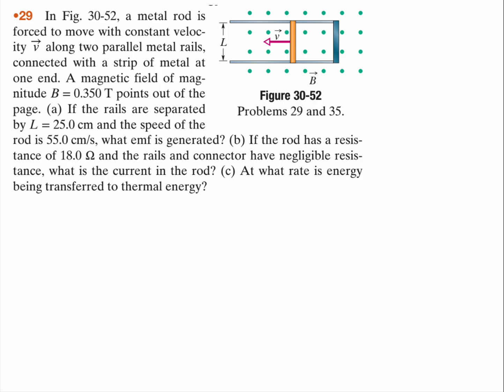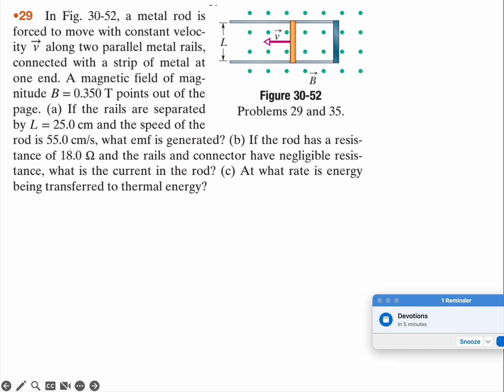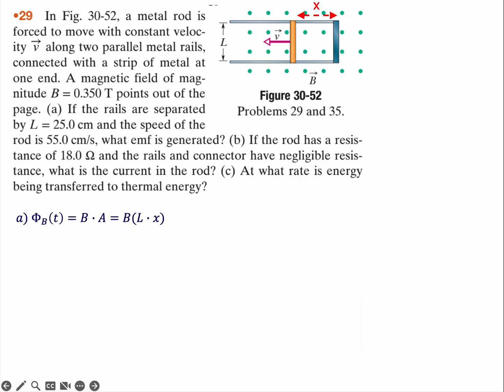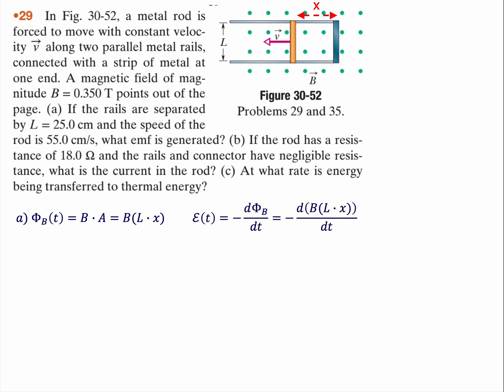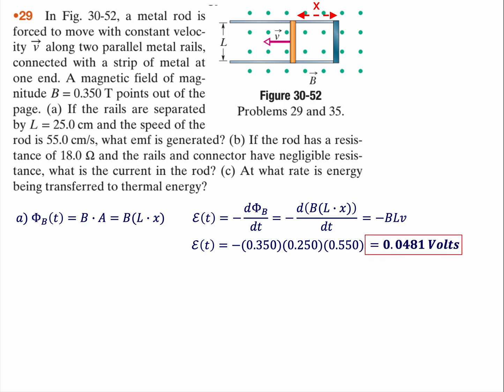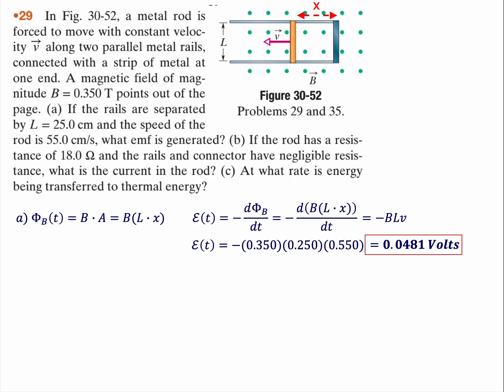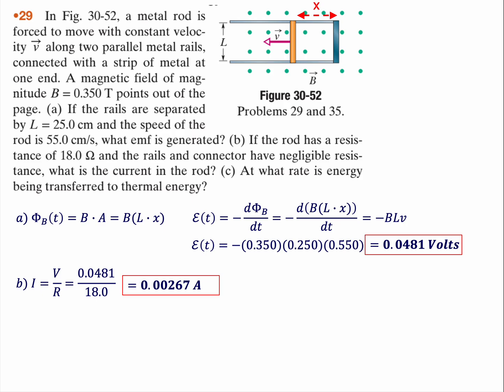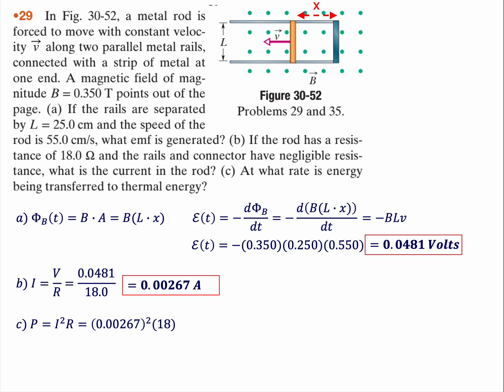AP Physics C p898 #29